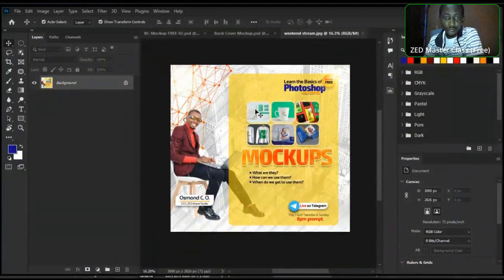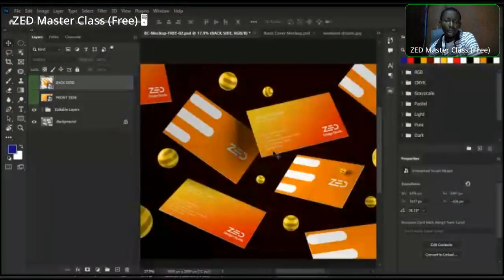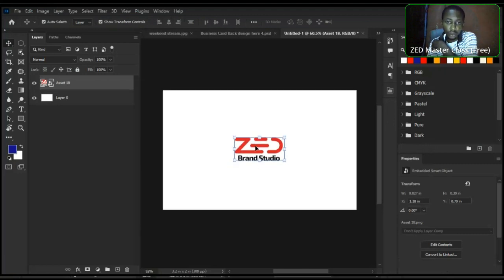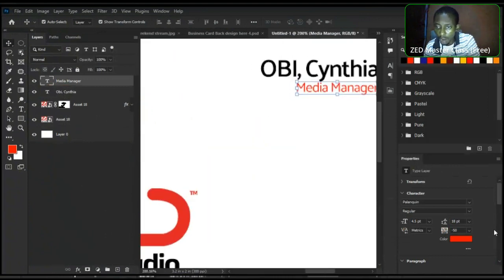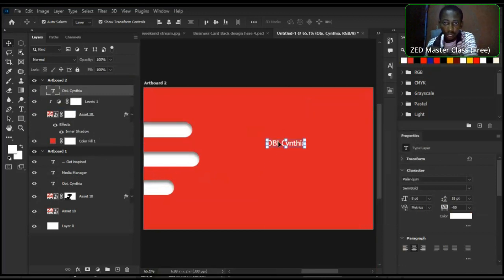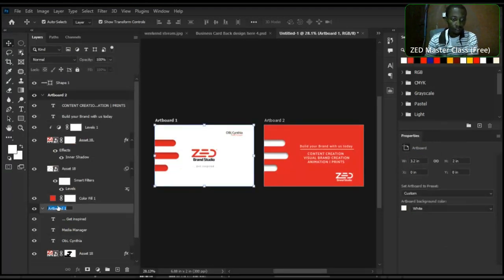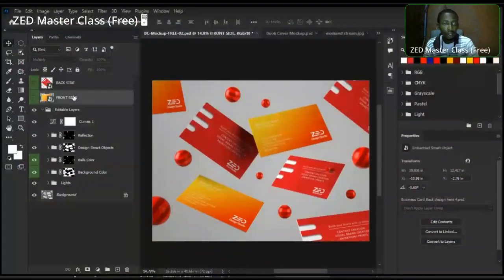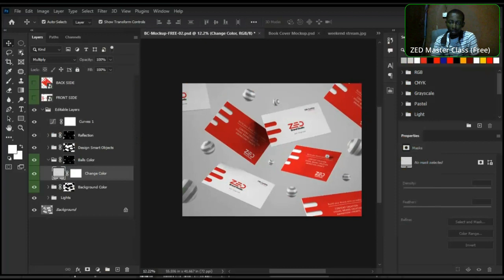MOCKUPS - (Business Card Design & Mockup) - TG LIVE SESSION - ZED BC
This video was hosted live on Telegram talking about MOCKUPS, what they are, How to use them, and when to use them. We used Business Card Design as a case study.